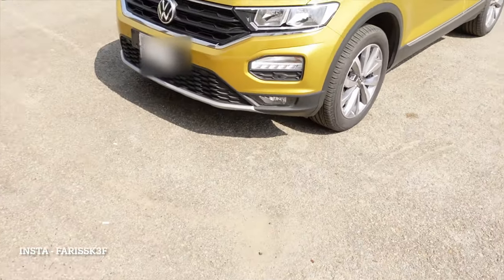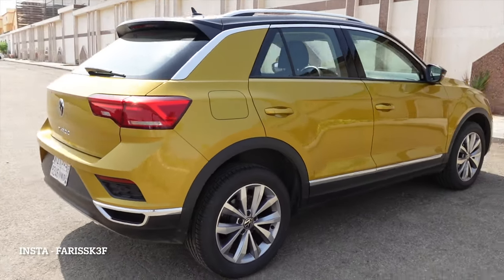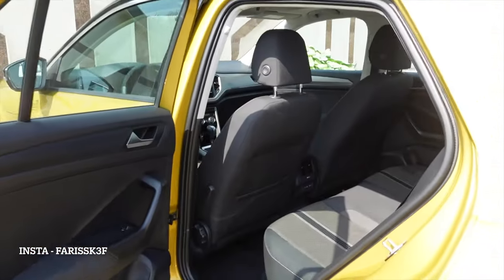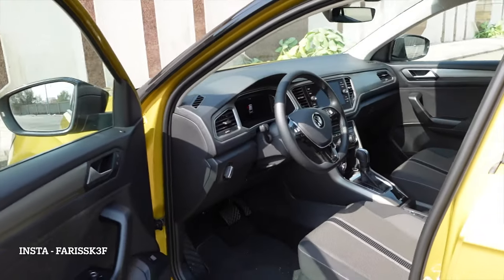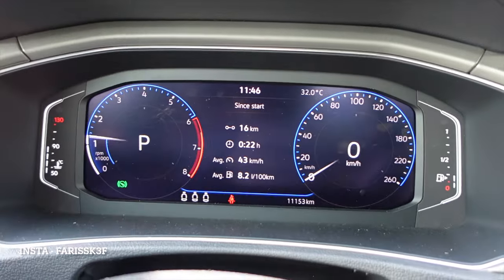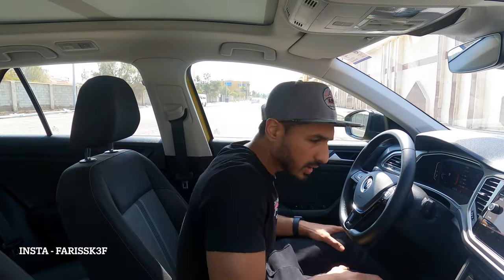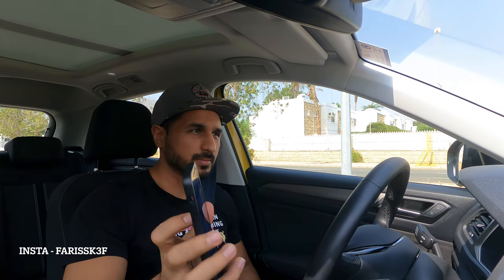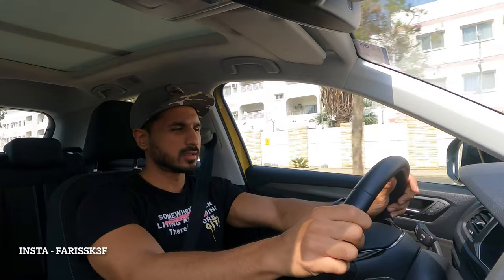2021 VW T-Roc Short Review & 0-100 Test